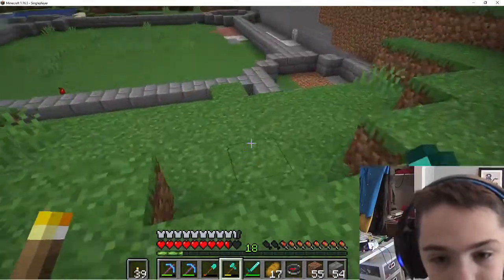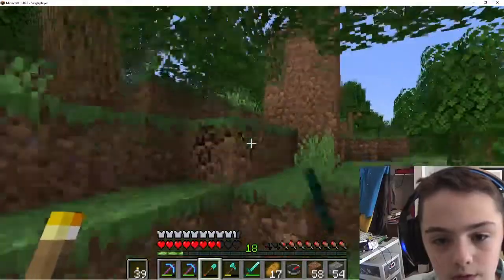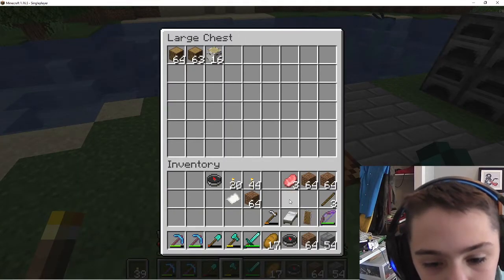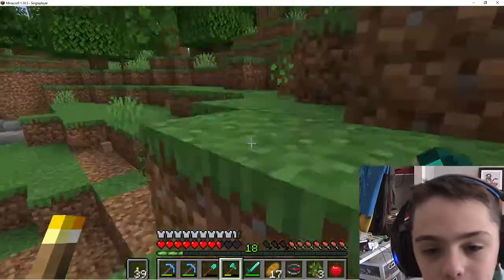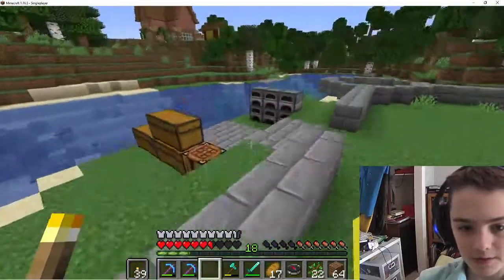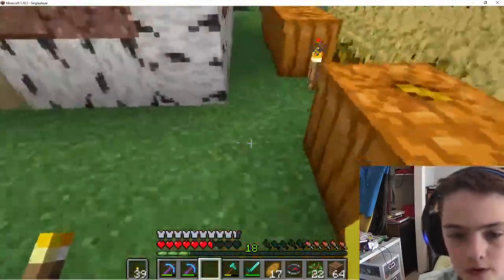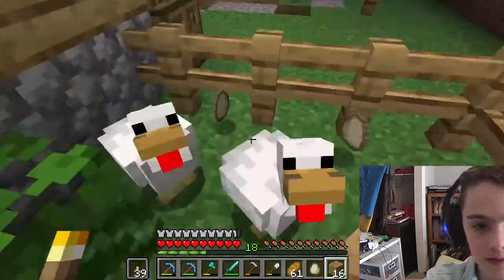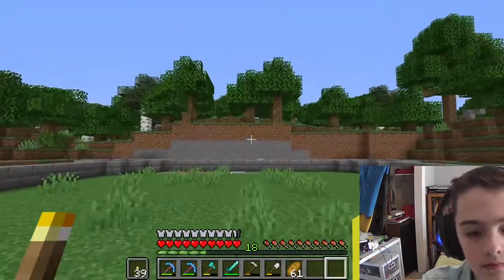Minecraft Lets Play Episode 23 | Making a castle part 2!